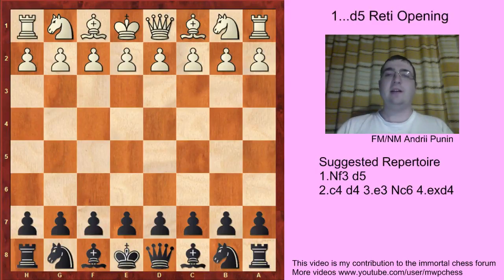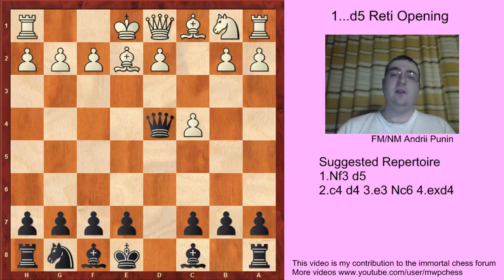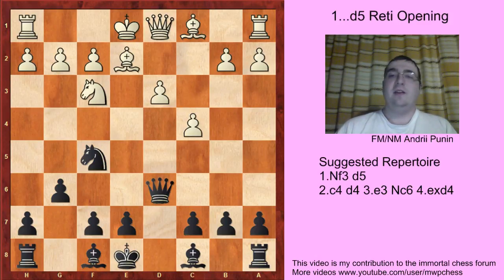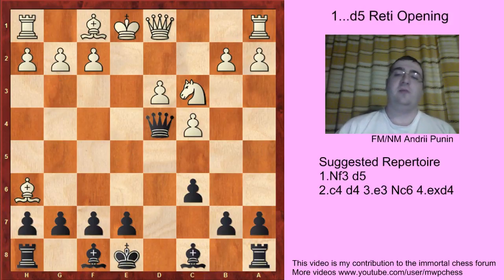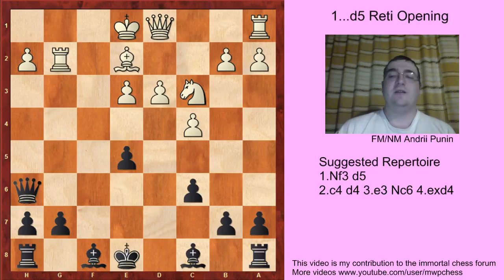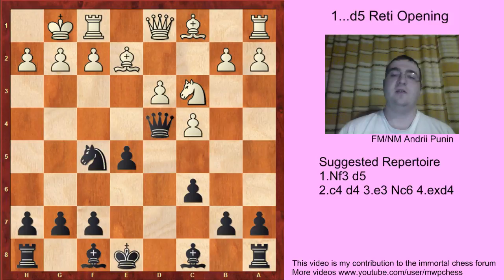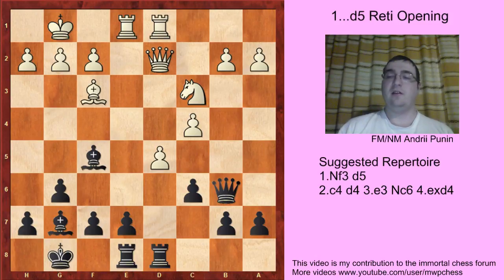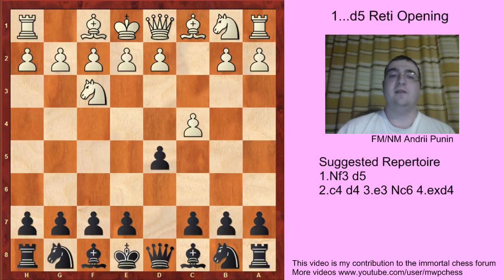Chess - The 1...d5 Reti Opening (for black) - 2.c4 d4 3.e3 Nc6 4.exd4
Lines from the video:

[Event "?"]
[Site "?"]
[Date "?.??.??"]
[Round "?"]
[White "2.c4 d4 3.e3 Nc6 4.exd4"]
[Black "?"]
[Result "*"]
[ECO "A09"]
[Annotator "MWP"]
[PlyCount "36"]

1. Nf3 d5 2. c4 d4 3. e3 Nc6 4. exd4 Nxd4 5. Nxd4 Qxd4 6. Nc3 (6. d3 Nh6 $1 7.
Be2 Nf5 8. Nd2 (8. O-O $146 e5 9. Nd2 Be7 10. Re1 O-O 11. Nb3 Qd6 12. Bd2 f6
13. Qc2 Be6 14. Bf3 Rad8 $11) 8... g6 $1 9. Nf3 Qd6 $1 10. Bd2 (10. d4 Bg7 11.
c5 Qd5 12. Be3 e5 13. dxe5 Nxe3 14. fxe3 Qxc5 15. Qd4 Qe7 $15) 10... Bg7 11.
Bc3 {Neumeier - A. Smith, Germany 2010} O-O $1 $146 12. d4 (12. Rc1 c5) (12.
O-O c5) 12... b6 $1 13. O-O Bb7 $15) (6. Be2 Nh6 $1 {tr}) 6... c6 7. d3 Nh6 $1
8. Be3 (8. h3 Nf5 9. g4 $6 (9. Be2 e5 $15) 9... Qe5+ $1 10. Ne4 (10. Qe2 Qxe2+
11. Nxe2 (11. Bxe2 Nd4 $15) 11... Nh4 12. Be3 h5 $1 13. gxh5 Rxh5 14. O-O-O g6
15. Ng3 Rh8 $15 {Bashkov - Ovetchkin, Ufa 1999}) 10... Nd4 11. f4 {Naiditsch -
Bauer, Mulhouse 2011} Qc7 12. Be3 e5 $1 13. Bxd4 exd4 14. f5 Bb4+ 15. Kf2 Be7
$15) (8. Ne2 Qb6 $1 9. Ng3 e5 $1 $146 10. Be2 Nf5 11. O-O (11. Nxf5 Bxf5 12.
O-O Bc5 $15) 11... Nxg3 12. hxg3 Bc5 13. Rb1 a5 $1 14. Bf3 O-O $15) (8. Bxh6 $6
gxh6 9. Be2 Rg8 10. Bf3 $6 (10. g3 Bf5 $15) 10... Bf5 11. Qa4 {Reina Bernal -
Korneev} O-O-O $1 $17) (8. Be2 Nf5 9. O-O (9. g4 $6 Nh4 10. Rg1 Qd6 $1 11. Rg3
{Getz - Hammer, Sandefjord 2012} e5 $5 $146 12. Be3 f5 $1 13. gxf5 Nxf5 14. Rg2
Nxe3 $1 15. fxe3 Qh6 16. Kd2 $1 Bf5 $15) 9... e5 $1 10. g4 (10. Ne4 Be7 11. Bd2
Qd8 $1 12. f4 (12. Bc3 Nd4) 12... exf4 13. Bxf4 $146 (13. Rxf4 {M. Andersen -
Hector, Copenhagen 2013} Nd4 $15) 13... O-O 14. Qd2 Nd4 15. Rae1 f5 16. Nc3 b6
$1 17. Bd1 Bb7 $15 {(with the idea c5)}) 10... Nh4 11. Be3 Qd7 $1 {(with the
idea h5)} 12. d4 (12. f4 exf4 13. Rxf4 Be7 14. d4 O-O $15) 12... h5 $1 13. f3
$1 (13. h3 $6 hxg4 14. hxg4 Nf5 $1 $17) 13... exd4 14. Qxd4 $1 (14. Bxd4 $2
hxg4 15. fxg4 Qc7 $1 16. Rf2 Be6 17. Qb3 O-O-O 18. Bxa7 Bd6 $17 19. Bb6 $2
Bxh2+ $1 $19) 14... Qxd4 15. Bxd4 Be6 16. Ne4 Ng6 17. b3 $1 f6 $1 18. Be3 $1 (
18. Nc5 Nf4 $1 19. Rae1 Kf7 $1 20. Nxe6 (20. Nxb7 $6 Bb4 21. Be3 Bxe1 22. Bxf4
Bb4 $17) 20... Nxe6 21. Be3 Re8 $1 $15) 18... O-O-O $1 19. g5 f5 20. Nc5 Nf4 $1
21. Bxf4 Bxc5+ 22. Kg2 g6 $11 {Hlavacek - Krause, Internet 2013}) 8... Qd8 9.
d4 (9. Bxh6 gxh6 10. d4 (10. Be2 Bg7 $15) 10... Bg7 11. d5 {Zvjaginsev -
Granda Zuniga, Pamplona 1996} Rg8 $5 $146 12. Qc2 (12. g3 Qb6 13. Qd2 Bf5 14.
Bg2 cxd5 15. cxd5 (15. Nxd5 $6 Qxb2 $15) 15... Qd4 $1 16. Qxd4 Bxd4 17. O-O Rc8
18. Rac1 Rg6 $1 $15) 12... cxd5 13. Nxd5 e6 14. Nc3 (14. Qxh7 Kf8 15. Nc3 Bd7
$1 $15 {(with the idea Bc6)}) 14... Qa5 $1 15. g3 (15. O-O-O Bd7 16. g3 Bc6 17.
Rg1 Rc8 $15) 15... Bd7 16. Bg2 Qe5+ $1 17. Ne2 (17. Kf1 O-O-O $15) 17... Qxb2
18. Qxb2 Bxb2 19. Rb1 Be5 20. Bxb7 Rb8 21. Kd2 Bc7 $1 $15) 9... Nf5 10. Qd2 (
10. Be2 g6 11. O-O $6 (11. Qd2) 11... Bg7 12. d5 Nxe3 13. fxe3 O-O $15 {
Anic - Giorgadze, Salin 1998.}) 10... g6 11. Be2 (11. d5 {Pakleza - Wojtaszek,
Warsaw 2014} Nxe3 $1 $146 12. Qxe3 Bg7 13. Be2 Qb6 $1 14. Qd2 O-O $15) (11.
O-O-O Bg7 12. Be2 O-O 13. h4 {Dzhakaev - Navara, Pardubice 2011} b5 $1 $146 14.
h5 Qa5 $1 15. cxb5 cxb5 16. Bxb5 Bb7 17. hxg6 hxg6 $17) 11... Bg7 12. Rd1 O-O
13. O-O Qa5 $5 14. d5 Nxe3 15. Qxe3 Qb6 $1 16. Qd2 (16. Qxe7 $5 $146 Qxb2 17.
Ne4 cxd5 18. cxd5 Bf5 $11) {Beliavsky - Leitao, Khanty-Mansiysk (ol) 2010}
16... Bf5 $1 $146 17. Bf3 Rad8 18. Rfe1 Rfe8 $15 *